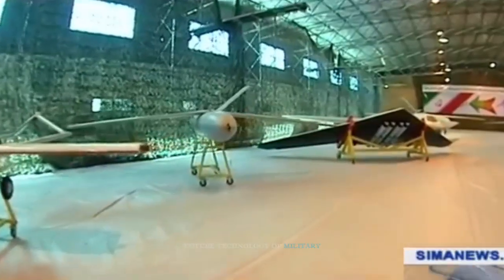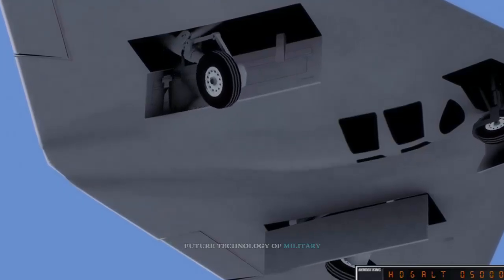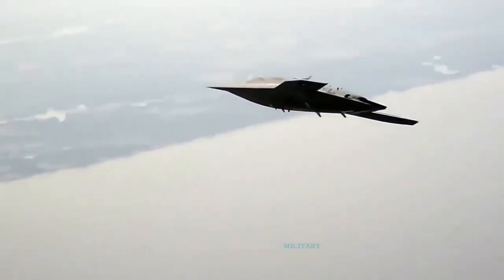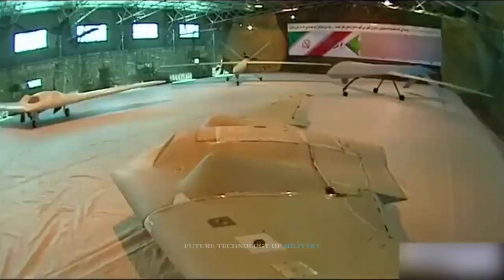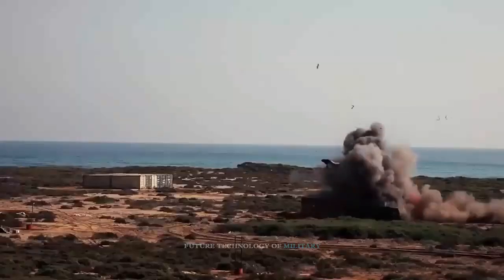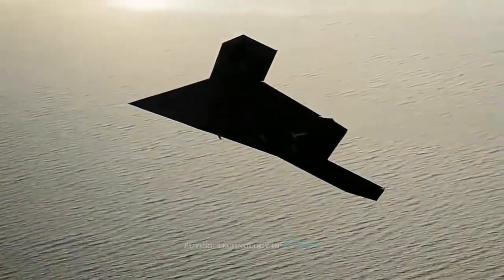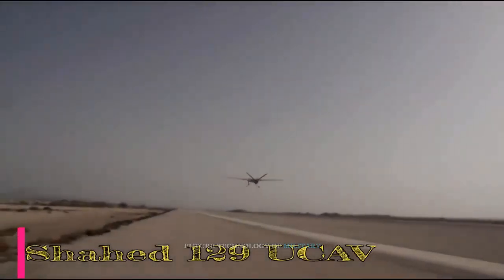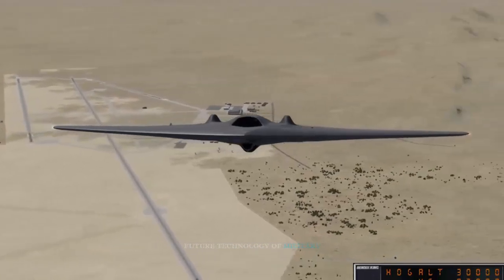Iran to Deploy Lethal Cruise Missile Armed Stealth Drones for Ship Hunting in Strait of Hormuz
Iran's drone technologies have surprised defence analysts the world over, and the country has reportedly received Chinese assistance in reverse engineering the U.S. RQ-170 stealth drone and manufacturing it in both combat and reconnaissance variants - the latter which was deployed on a mission into Israeli airspace